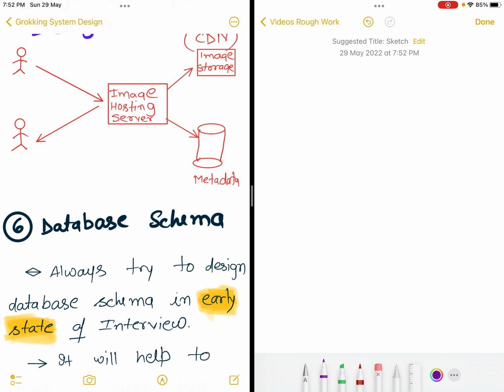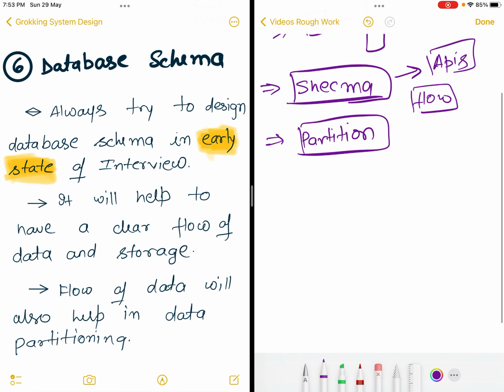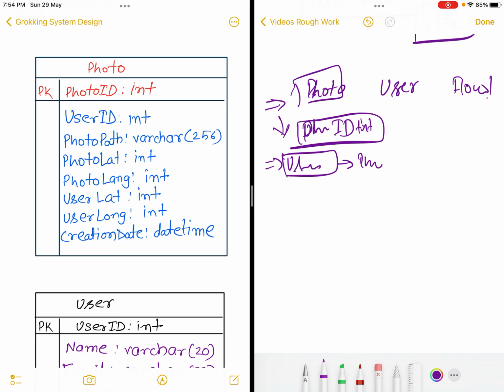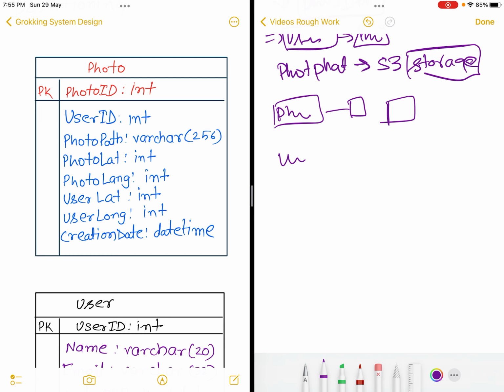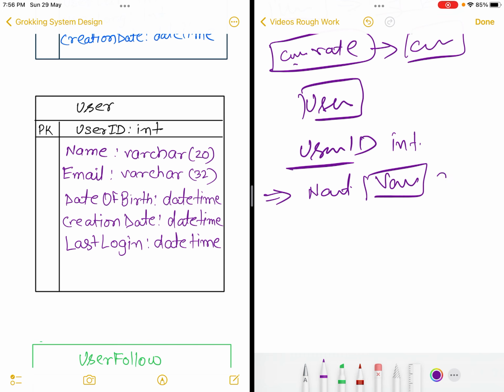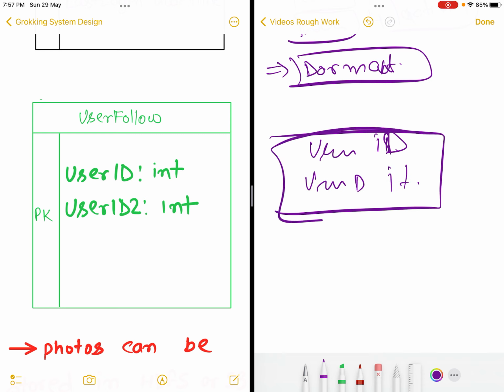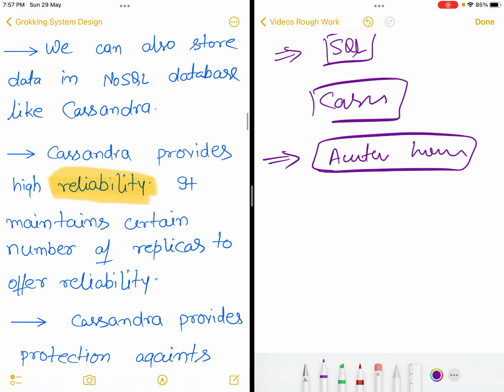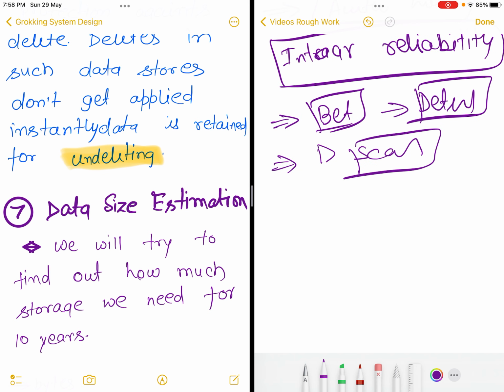Instagram system design interviews → part 5→ database schema design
Database Schema
Always try to design database schema in e ly s-ate of Interview 9t will help to have a clear flow of data and storage.
Flow of data will also help in data partitioning.
Photo
PK PhotoID: int
UserID:int
PhotoPath:varchar(256) PhotoLat:int
PhotoLang:int
User Lat: int
UserLong: int
creationDate:datetime
User
PK USerID:int
Name:varchar(20) Email:Varchar(32) DateOFBirth:datetime CreationDate:datetime LastLogin:datetime
UserFollow
User1D:int
PK USEr1D2: Int
photos can be stored in HDFS or S3
It can be distributed by CD
Easy and straight - forward abbroach to store in Mysel data- base.
We can also store data in Nosa2 database
like Cassandra.
Cassandra provides high reliability. 9t
maintains certain number of replicas to offer reliability cassandra provides
protection againts delite. Deletes in such data stores don't get applied instantlydata is retained for undeleting.